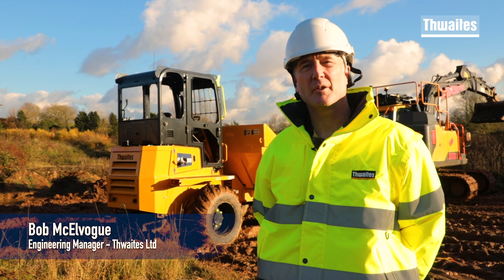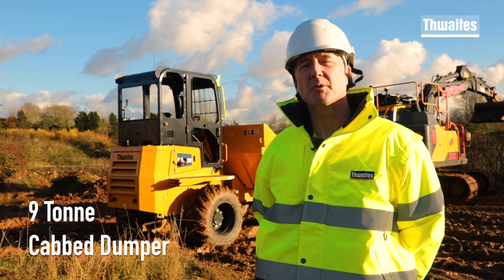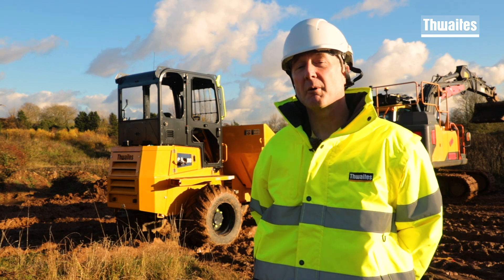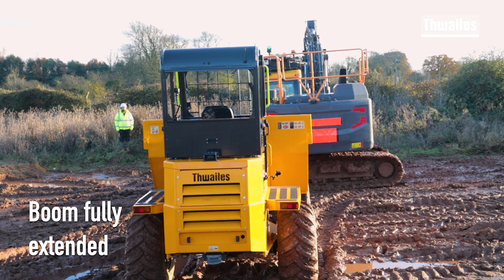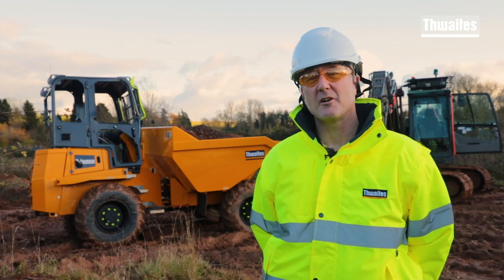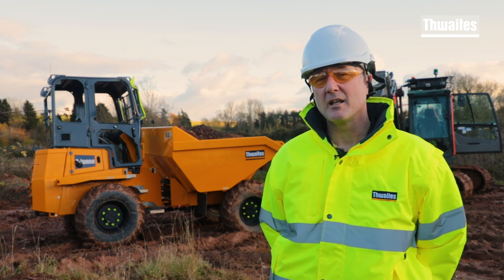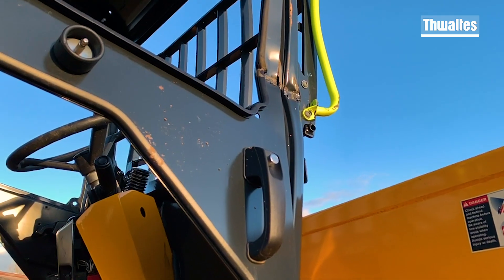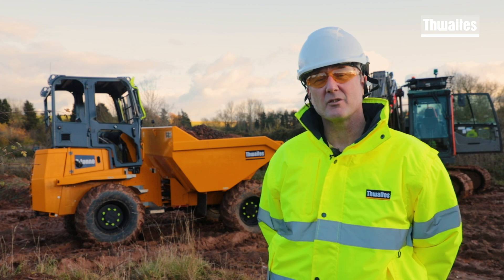Watch the Thwaites Dumper Cab Impact Test...Built to be the best.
Thwaites Dumper Cab Impact Test.

Conducted on the Thwaites proving ground Leamington Spa in November 2019.
The test was initiated with the objective of understanding the structural integrity of the cabs fitted to Thwaites dumpers, if impacted during the loading procedure by an excavator.
The machine used was a standard 9 tonne Thwaites Dumper, the excavator was a 14tonne machine with a fully extended boom, slewing a loaded bucket at full speed. The ground conditions were wet, with the environment created being congruous with those found on site.
The cab fitted was compliant to ROPS (Rollover Protection System) & FOPS (Falling Object Protective Structures) ISO 3471 & ISO 3449
Conducted by Thwaites Engineering Manager Bob McElvogue the test was divided into two sections.
Test 1: Testing the structural integrity by striking the cab at the A pillar.
Test 2: Testing the fully finished cab by striking the cab at the front via a screen guard.
Findings of test 1:
No failures were observed or reported on inspection, the energy of impact was absorbed through the cab structure.
Findings of test 2:
No failures were observed or reported on inspection.  The screen guard performed well in absorbing the initial impact with the force being distributed through the cab frame.

Recommendations:
The Contractors Plant-Hire Association (CPA) via a stakeholder working group produced and issued in May of 2019 The safe use of dumper guidance.
The guidance included the following section:
Using dumpers safely depends on a number of factors including planning, supervision, selection of a suitable machine, competence of personnel, effective exclusion zones and keeping within the operational limits of the dumper. If any of these are deficient, the risk of a serious accident increases significantly and it is therefore essential that all of those involved ensure that dumper operations are properly planned, managed, supervised and carried out safely by competent people.

Thwaites recommends that in conjunction with the CPA guidance and HSE (Health & Safety Executive) guidance that operators do not remain in the cab during loading. Always carry out your own risk assessment before operating any item of plant equipment and ALWAYS wear a seat belt.